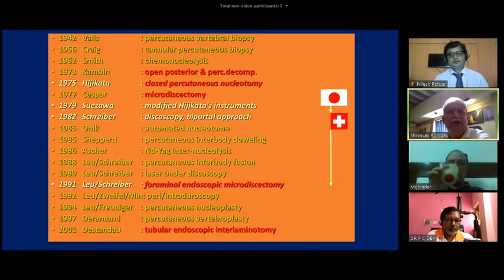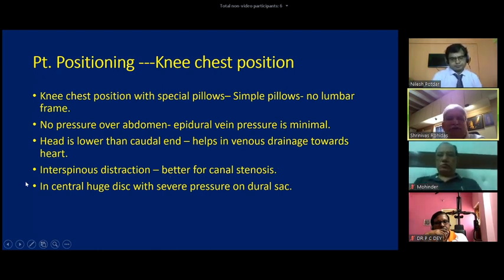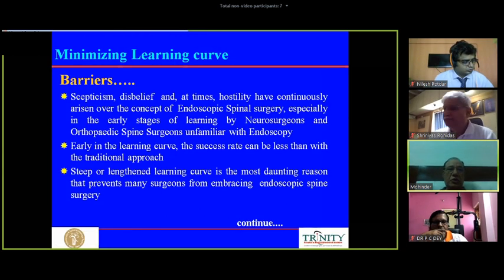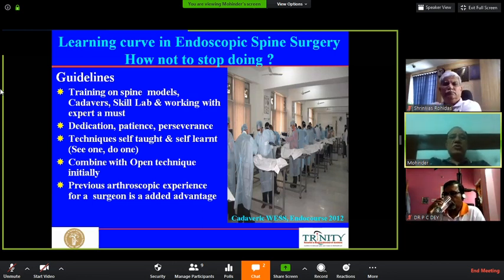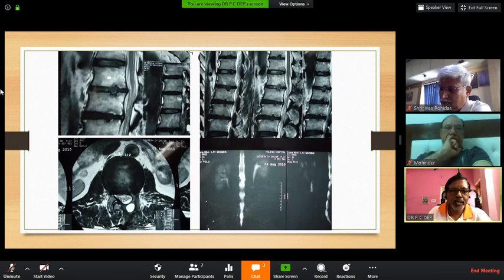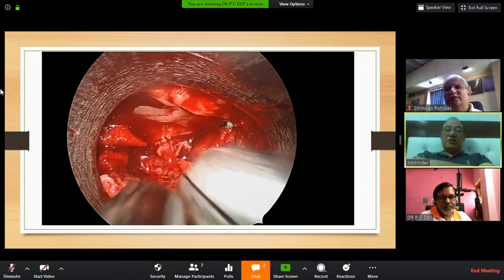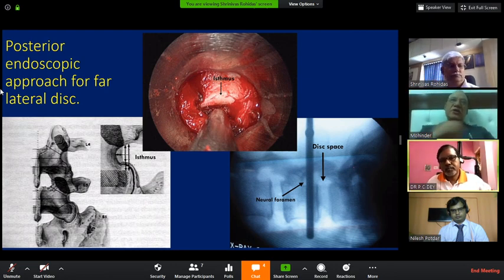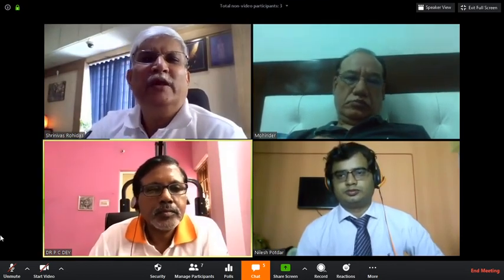Health N U - 19th April 20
Welcome to Live Webinar